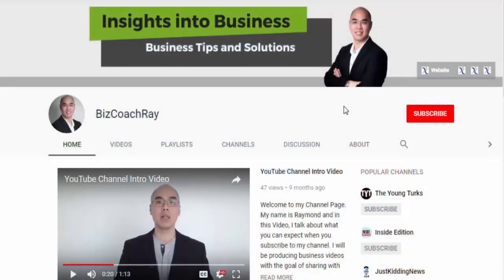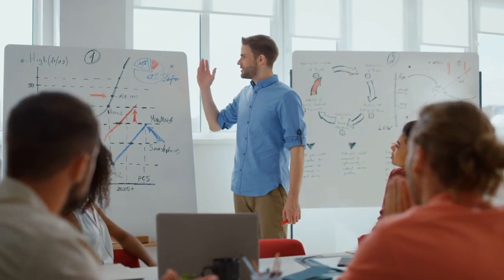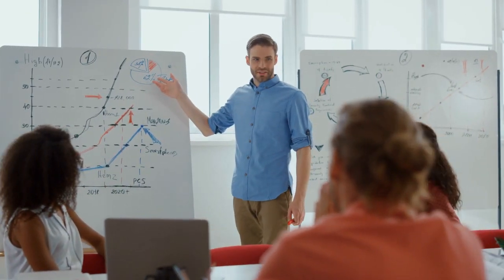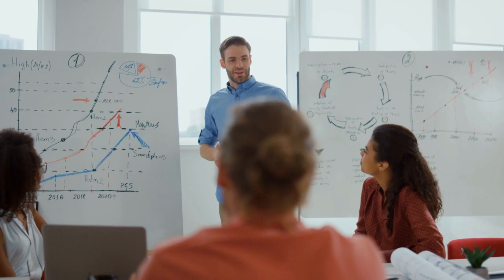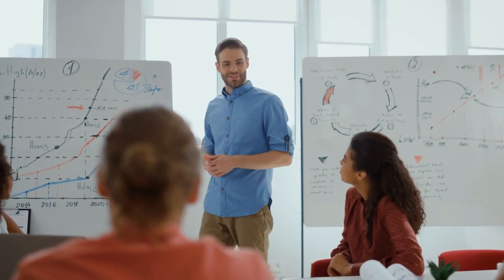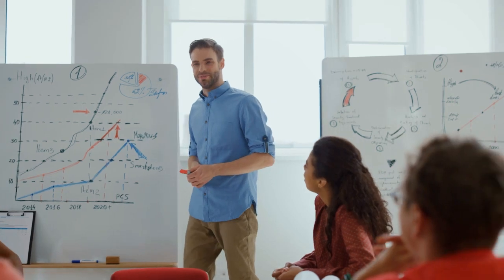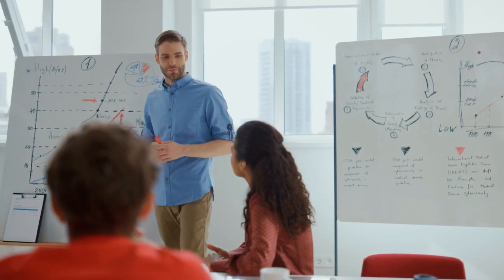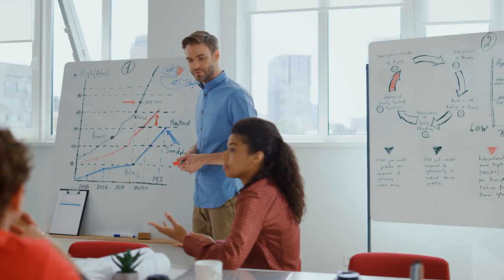Unlocking Efficiency: Overcoming the Hesitation to Systemise Business Processes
Are you tired of feeling like you're constantly putting out fires in your business? Do you find yourself answering the same questions from your team members over and over again? If so, it might be time to consider systemising your business processes. In this video, I share actionable steps that you and your team can start doing today to help you manage and improve your businesses processes

Learn how to crisis-proof your business in the special edition of Insights, an Excel Business Solutions Special Report.

The book, "$20k to 2 million in 2 years," describes the challenges a rapidly growing business will go through and how it can be addressed. You can download a free preview of that book down on my website. Feel free to explore my website (ExcelBizSolutions.com.au). There are resources for people who are interested in business and who want to grow their business.